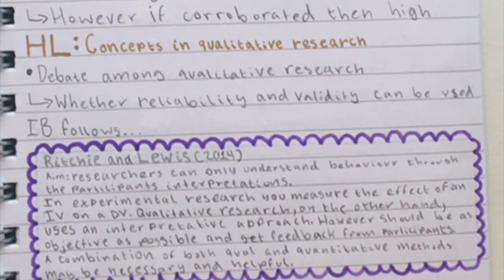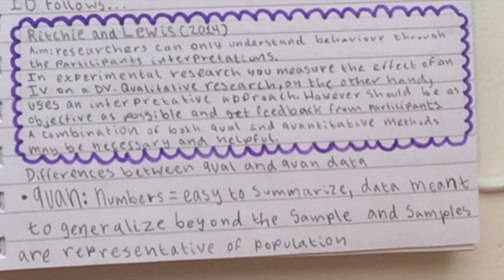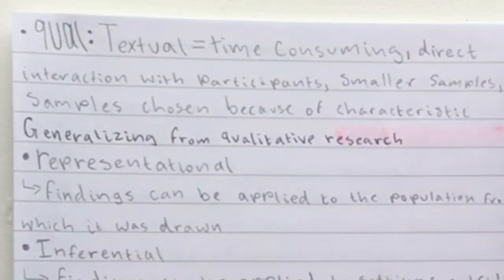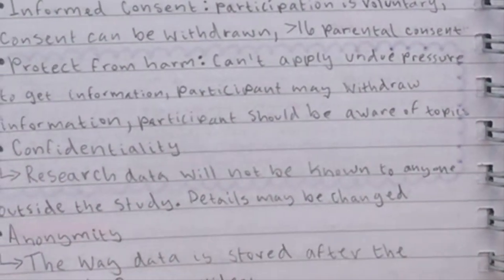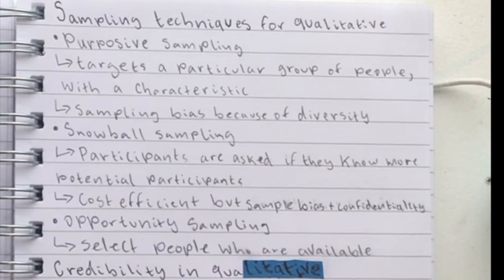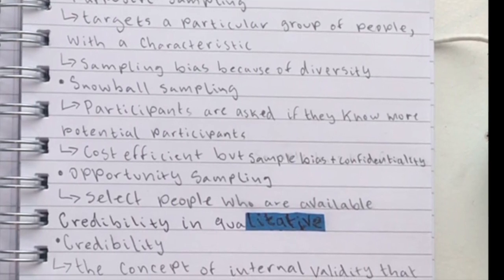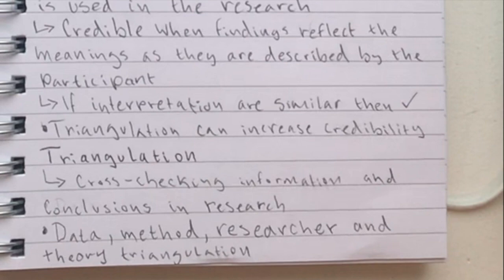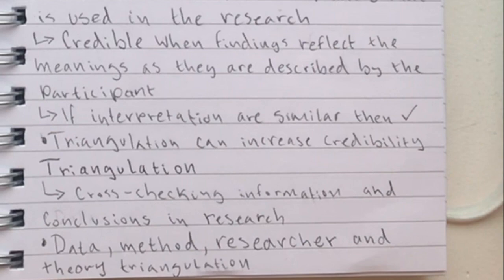IB Psychology HL: concepts in qualitative research (chp 1)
This video is about the higher level content in chapter 1 of IB psychology. Specifically about qualitative research.